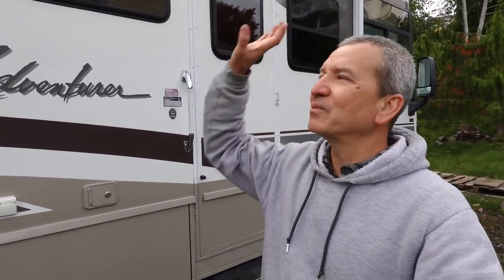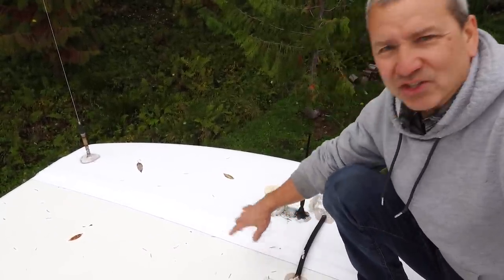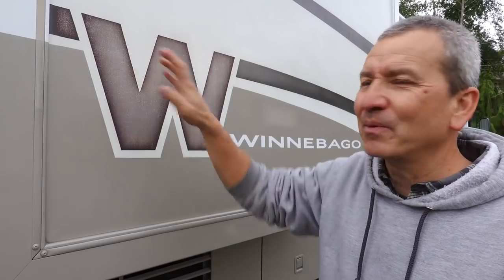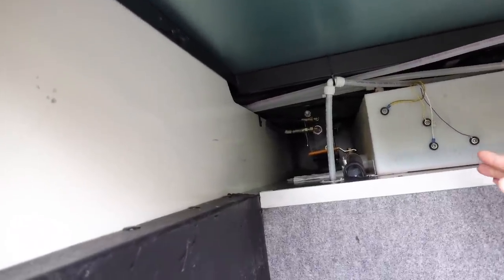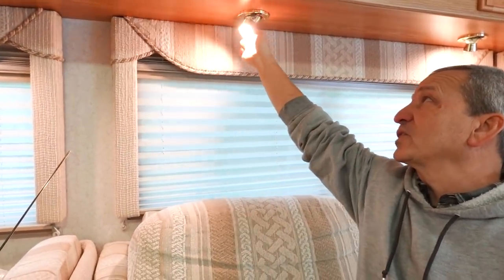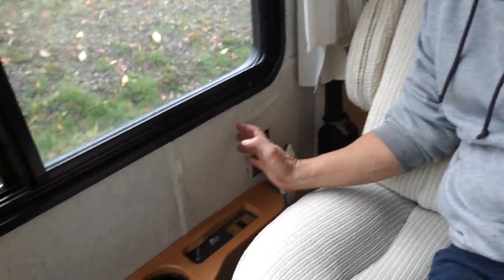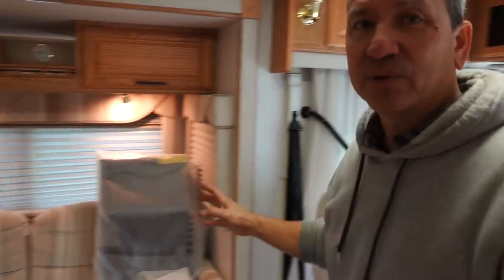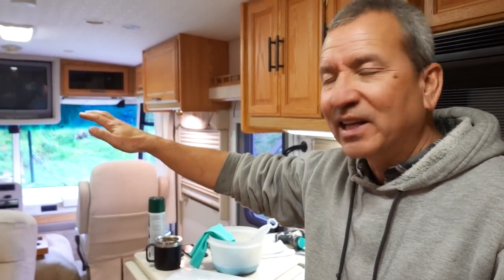(UPDATE) Winnebago Class A RV Renovation - Problems, Repairs, Upgrades & Cleaning | RVwithTito DIY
Hear The Latest on our Winnebago Class A renovation including repairs, upgrades and preventative maintenance like window and roof sealing, A/C and furnace cleaning, LED light upgrades, new cabinet hardware, composting toilet and much more.

DON'T MISS OUT ON FUTURE RENOVATION VIDEOS
for all upcoming renovation videos.

ProFlex Roof Sealant
A/C Coil Cleaner Spray
LED Long Neck Reading Light Bulbs
LED Bayonett 1156 1W Replacement Bulb
LED Microwave Range Hood Bulbs
LED Vanity Light Bulb
LED Fuse Light Bulbs (Amber)
LED RV Ceiling Light Fixture (florescent light replacement)

WHAT's GOING ON BETWEEN VIDEOS?